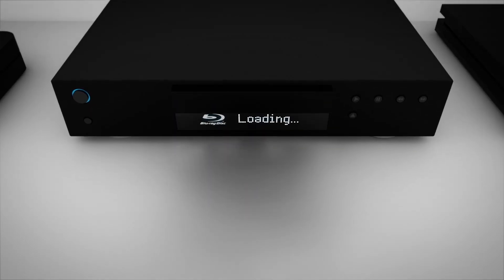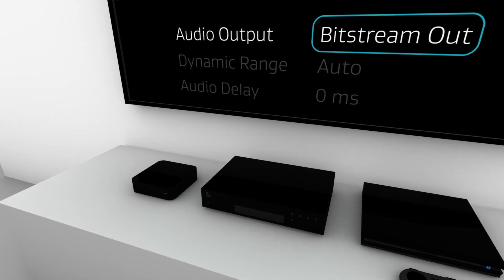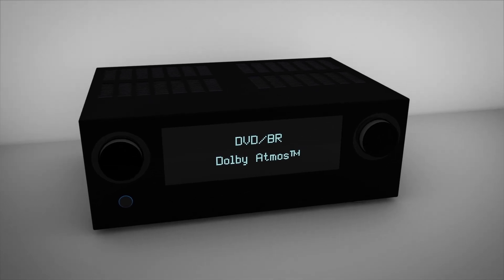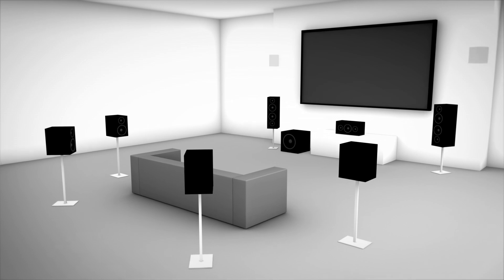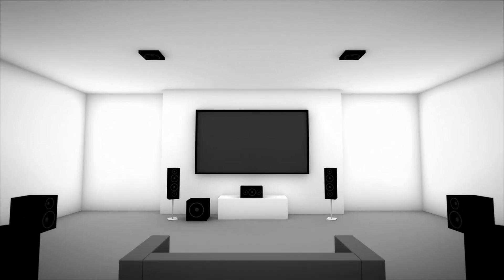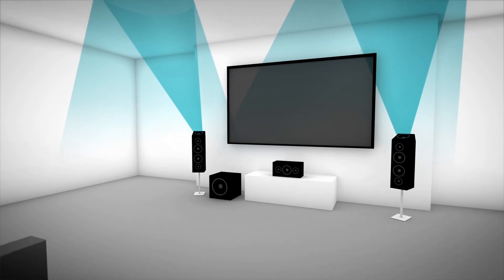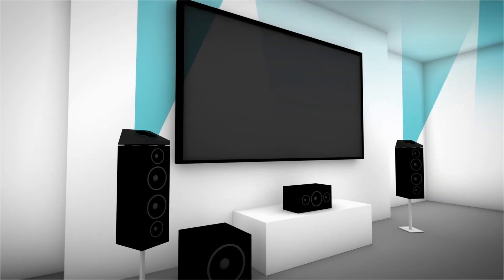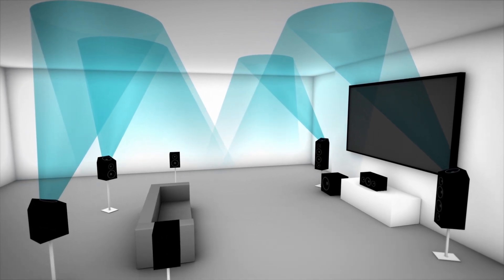How to include Dolby Atmos technology into your home theater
Bring Dolby Atmos technology into your home theater setup with our BP8060 tower speaker and the A60 elevation module.